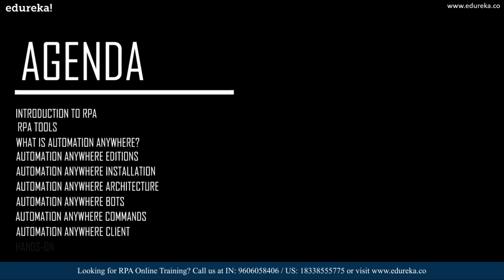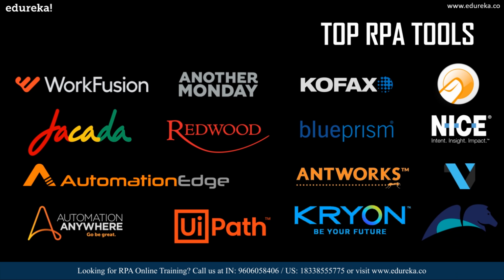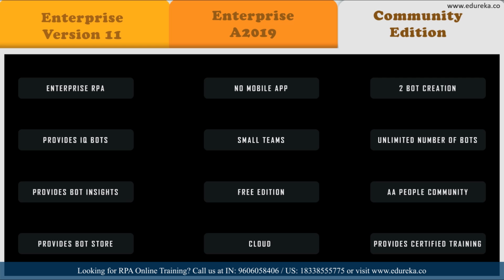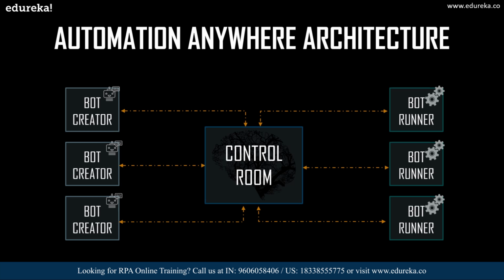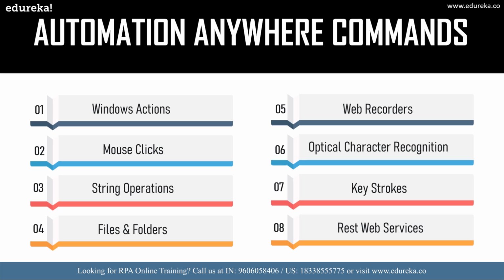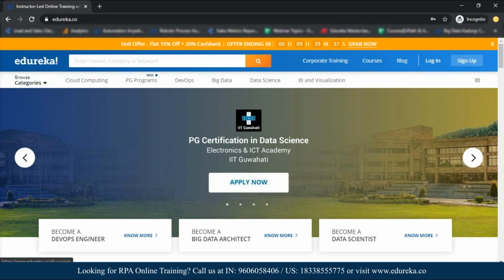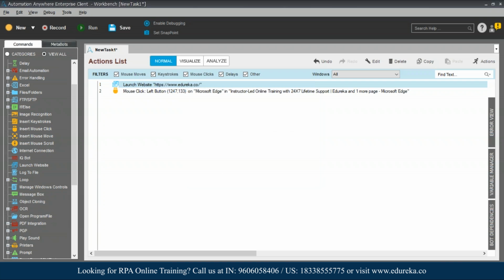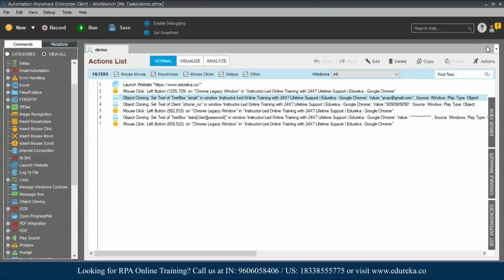What is Automation Anywhere | Automation Anywhere Tutorial | Automation Anywhere Training | Edureka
Automation Anywhere is one of the leading tools in the RPA market. This session on What is Automation Anywhere will explain you the basics of Automation Anywhere by discussing the following topics:
2:07 Introduction to RPA
3:22 RPA Tools
4:38 What is Automation Anywhere?
5:17 Automation Anywhere Editions
8:14 Automation Anywhere Installation
9:38 Automation Anywhere Architecture
12:03 Automation Anywhere Bots
13:37 Automation Anywhere Commands
16:18 Automation Anywhere Client
17:23 Hands-On

This course is of 8 sessions of 3 hours each
At the end of the training, you will have to work on a project, based on which we will provide you a Grade and a Verifiable Certificate!

Edureka’s RPA training using ‘Automation Anywhere’ will help you understand concepts around Robotic Process Automation. Robotic Process Automation is the automation of mundane and repetitive tasks that help you in improving accuracy, efficiency and cost optimization with the least manual intervention. In this course, you will learn about the RPA concepts and will gain in-depth knowledge on Automation Anywhere tool using which you will be able to automate processes such as Mortgage Processing, Telecom Order Entry, ATM Reconciliation, Complaints Management, Customer Feedback Analysis, Employee Onboarding and many more.

Upon completion of Robotics Process Automation Training using Automation Anywhere, you will acquire both practical and theoretical knowledge as per current trends. This course is designed to teach you the concepts of Automation Anywhere like Web automation, Email Automation, PDF Integration, XML Automation, Object Cloning, Data Manipulation, Image Recognition, Exception Handling and many more.
Why should you take RPA using Automation Anywhere?

The Robotic Process Automation market is estimated to reach USD 2,467.0 million by 2022, at a CAGR of 30.14% between 2017 and 2022 – MarketsandMarkets.com
The average salary for an Automation Anywhere Engineer is around $113k per annum – Payscale.com
You don't need any knowledge of programming languages to implement RPA
Basic knowledge of Database queries